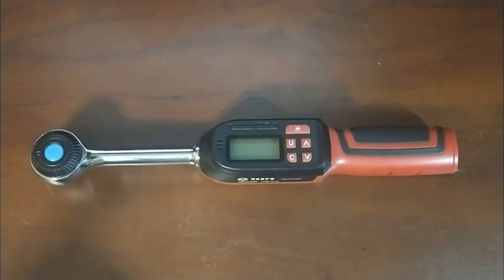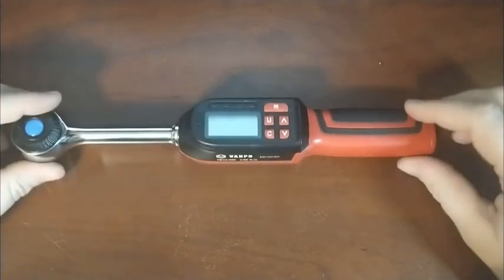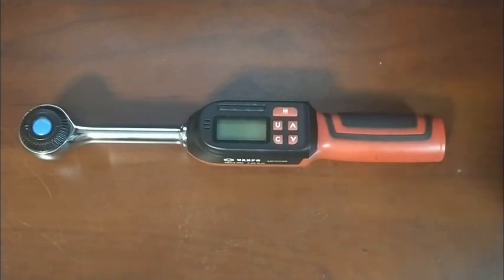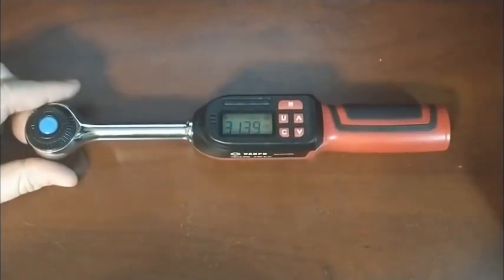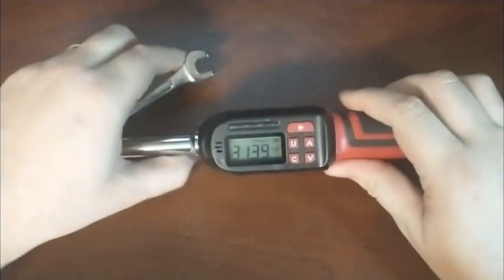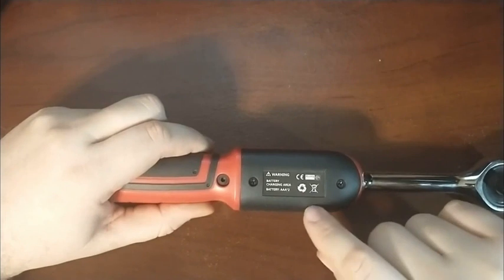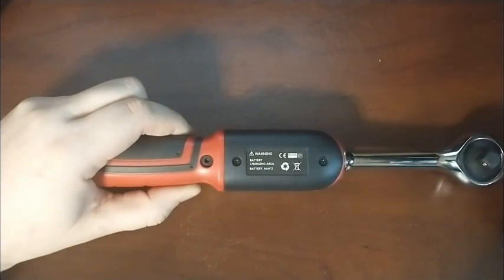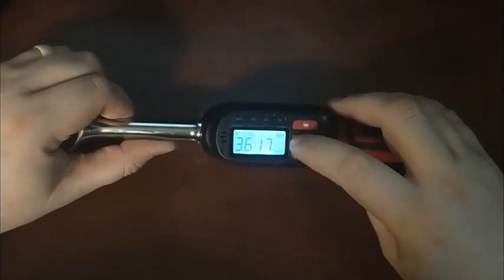VANPO 3/8-Inch Drive Digital Torque Wrench Set for Bike Moto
This digital torque wrench has an advanced LCD display, providing kg-cm, Nm, in-lb, ft-lb measurement values. It is highly suitable for novices to read and use and the high-backlight screen display can be used in dim environments.

Whether in ordinary daily use or professional precision measurement, this electronic torque wrench can replace the traditional mechanical torque wrench, giving you more accurate and reliable values.